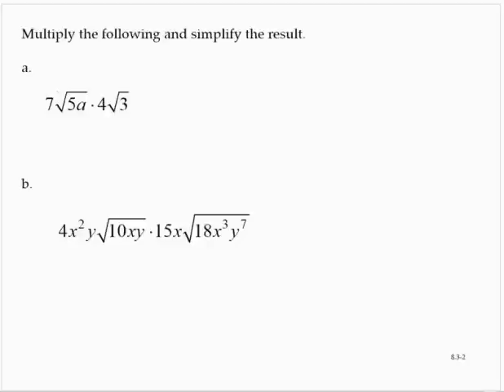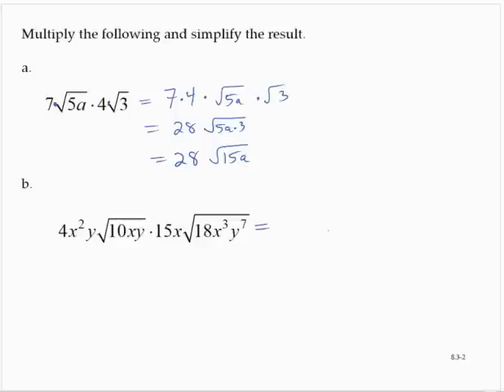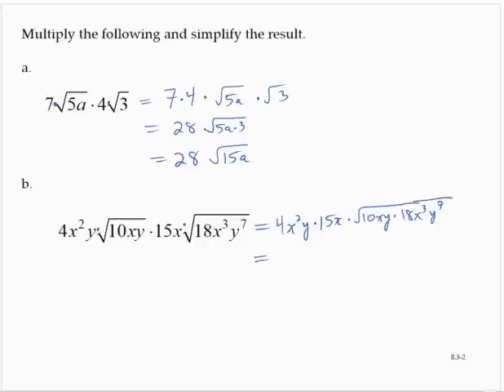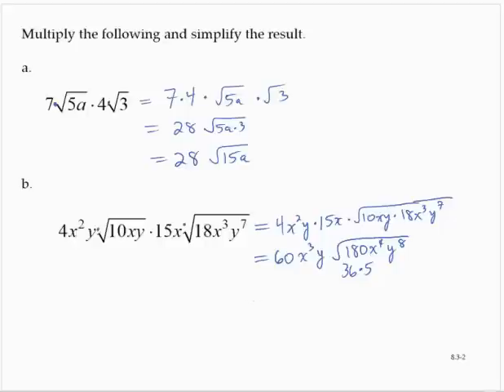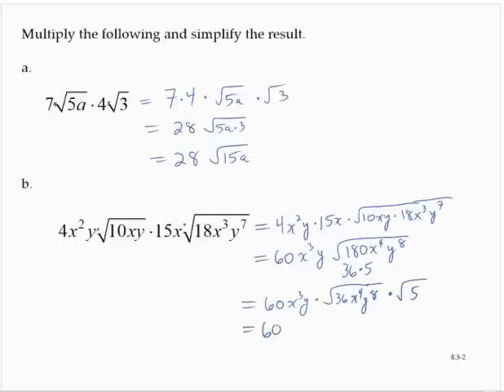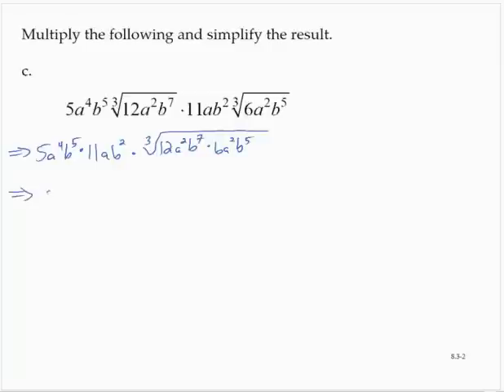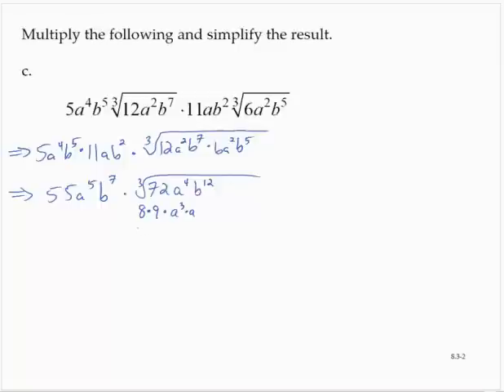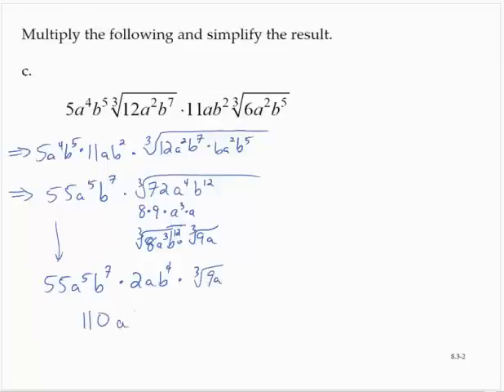Clark 8 3 2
Multiply and simplify radical expressions